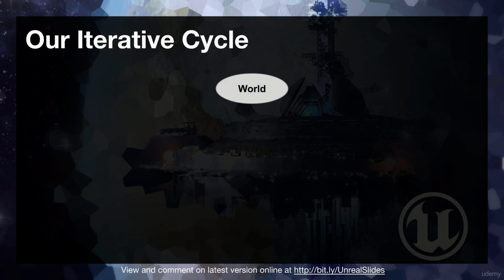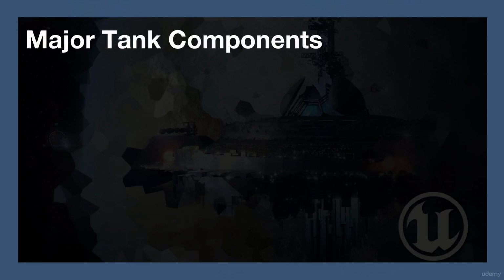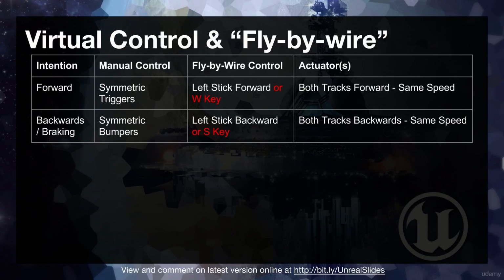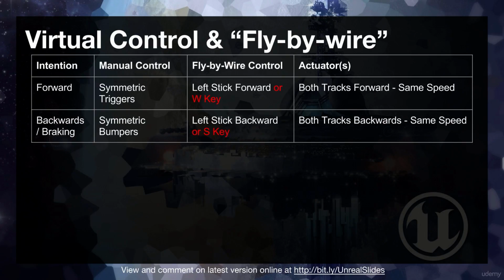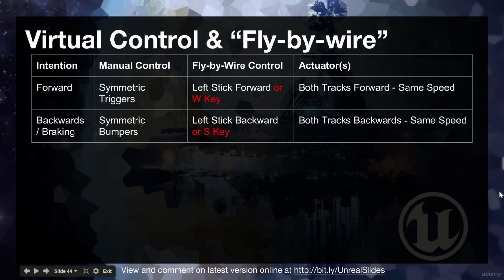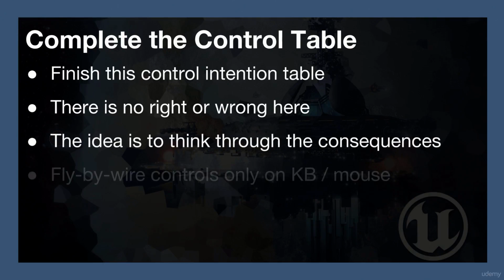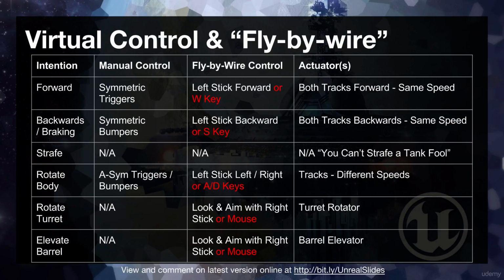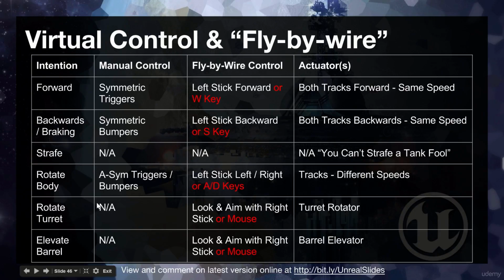110n n controln systemn tank